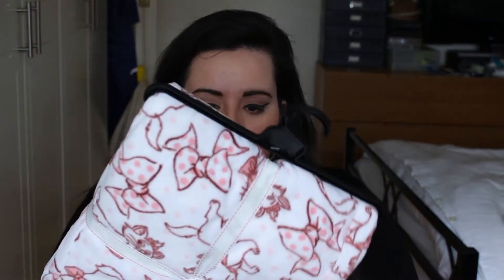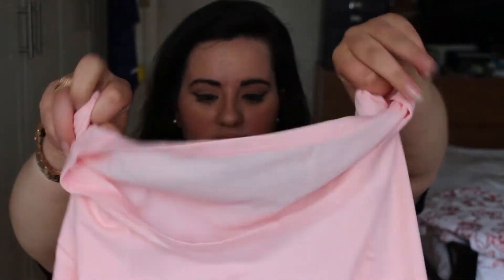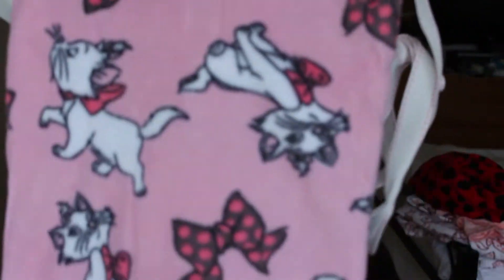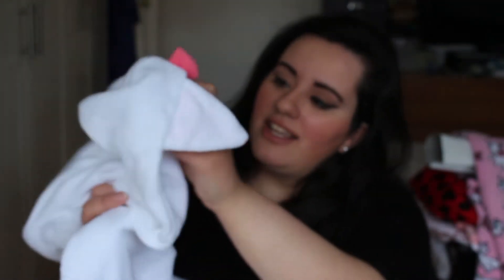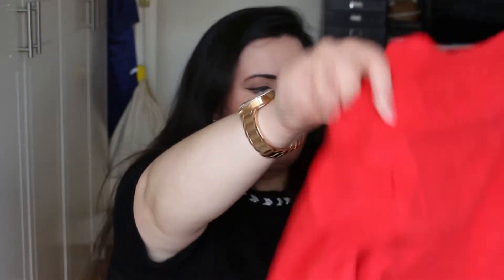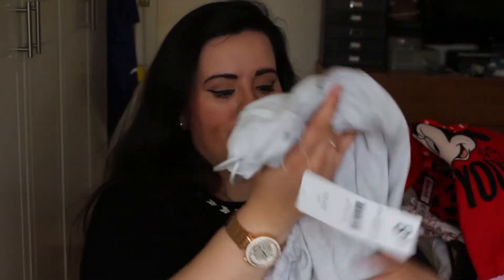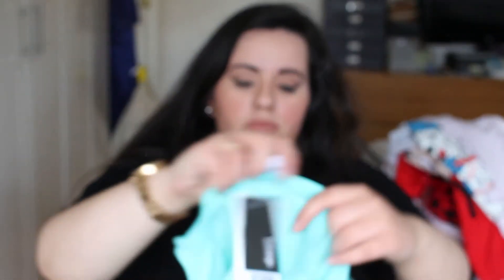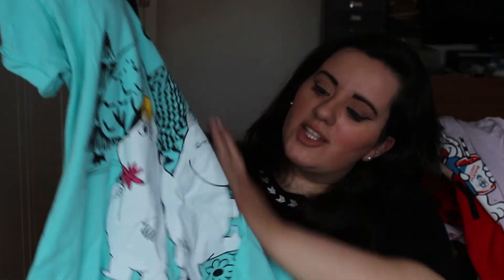SUPER CUTE PYJAMA HAUL!!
Hey guys I hope you enjoyed my pyjama haul! :D xxx